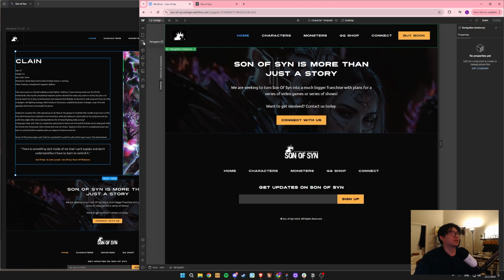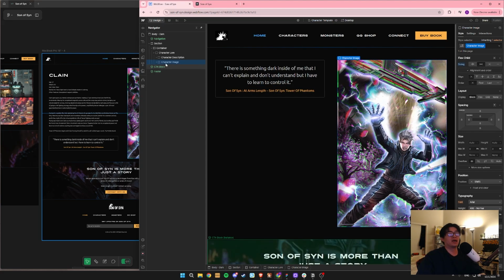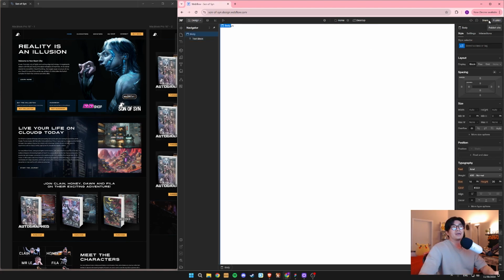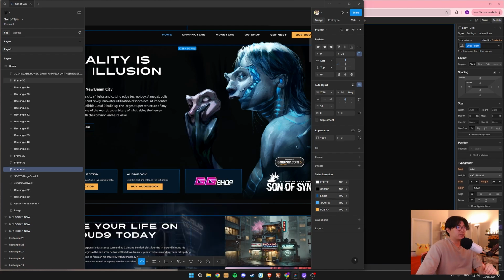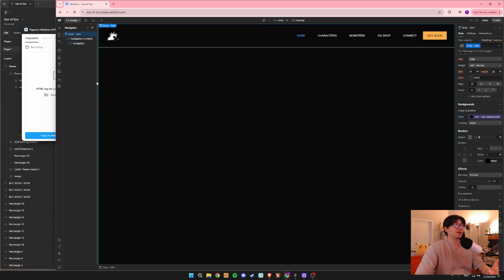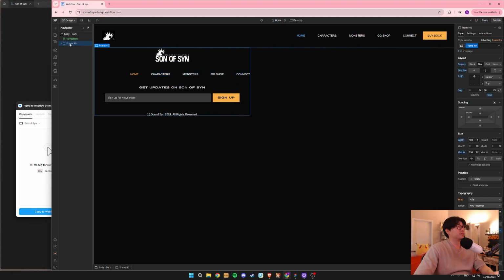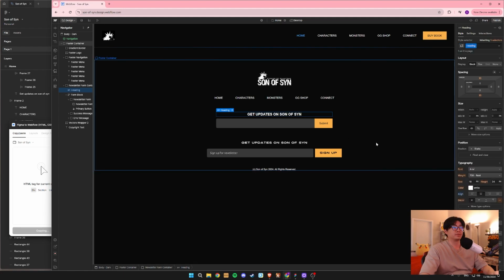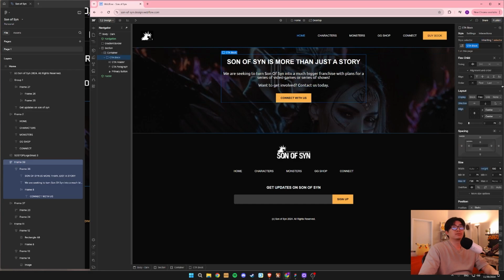[Design Process] - Step 04-01 - From Figma to Webflow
Just a series that showcases a "typical" design process from start to finish.

06:00 - Making a section
01:15:00 - Making a component
01:53:40 - Timelapse for other sections

Step 4 Part 1- From Figma to Webflow

This is quite a long video, but sometimes it's needed. In the first section, I actually re-recorded after the fact so that I can deliver the "value" up front for people that just want a simple tutorial on how to make a certain section.

Then the actual working session, I did cover a few things about Webflow variables, creating components, and overall layout tips. You can see me "struggling" here and there with some layout options, but that's usually the trial and error you will consistently battle to get the right styles you need. By learning how to do one section, you can create simple websites for yourself and maybe even make a business out of it.

Tools being used: Figma, Webflow